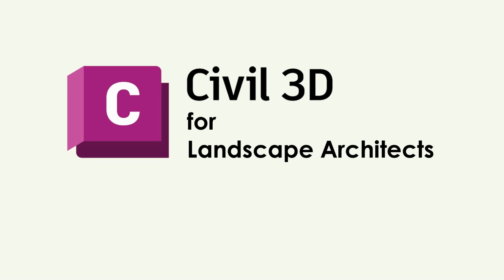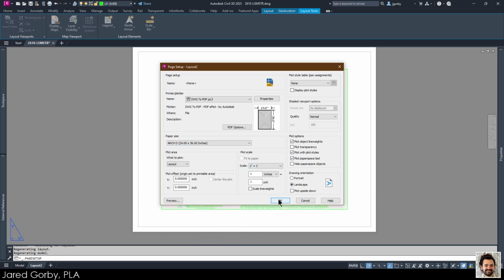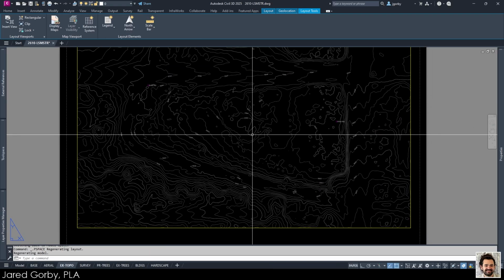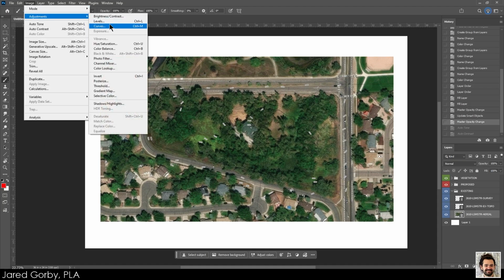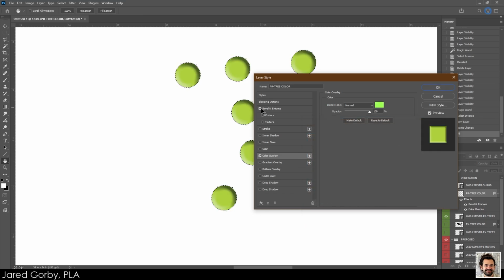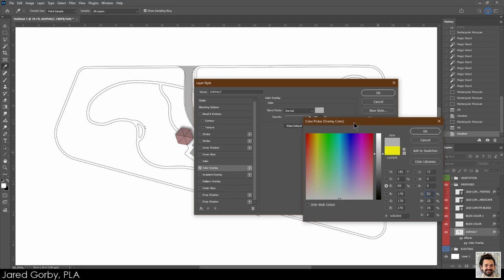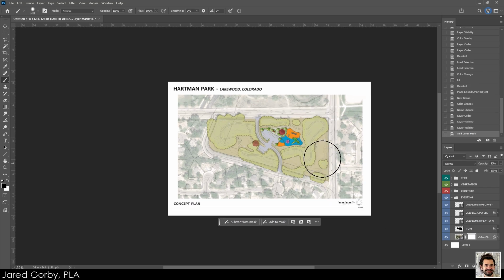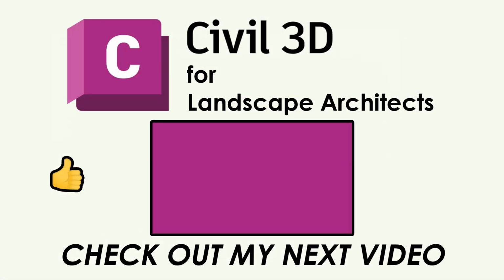Civil 3D for Landscape Architects 3/5: Concept Plan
We perform a quick concept plan for our hypothetical proposed park.